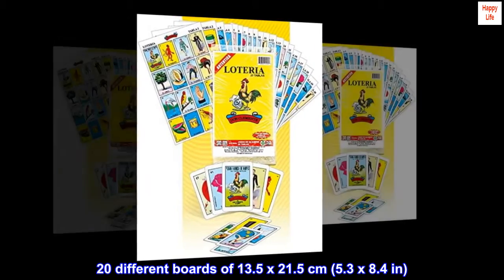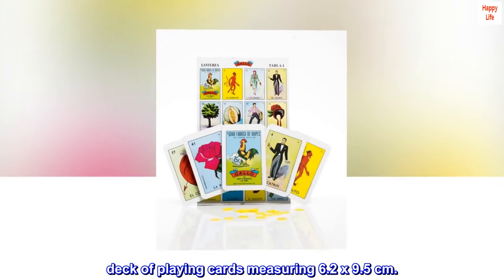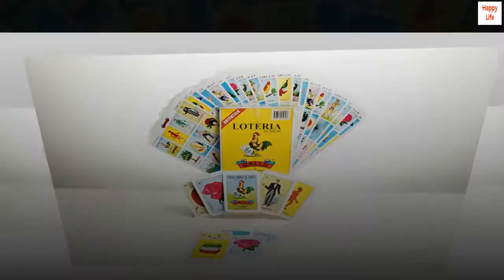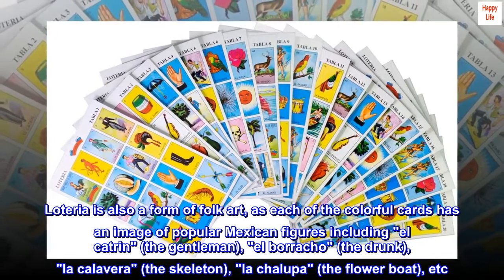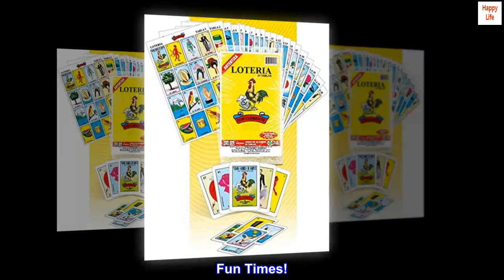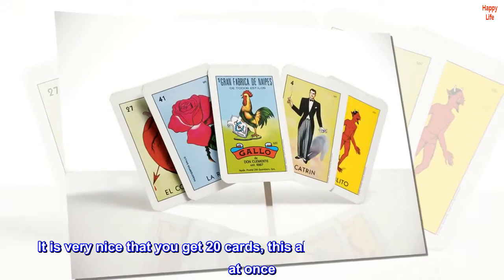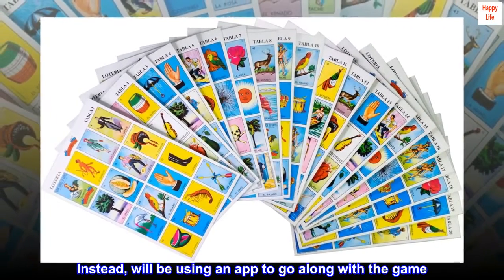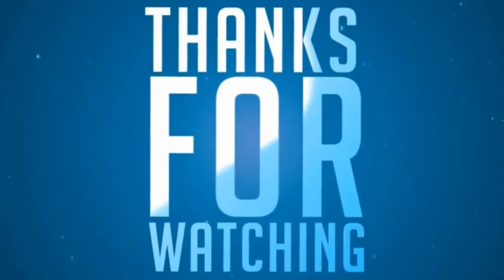Don Clemente Autentica Loteria Mexican Bingo Set 20 Tablets Colorful and Educational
20 different boards of 13.5 x 21.5 cm (5.3 x 8.4 in)
deck of playing cards measuring 6.2 x 9.5 cm.
Mexican loteria is a wonderful, traditional card game similar to bingo. (Make the image appear on white background). Loteria is also a form of folk art, as each of the colorful cards has an image of popular Mexican figures including "el catrin" (the gentleman), "el borracho" (the drunk), "la calavera" (the skeleton), "la chalupa" (the flower boat), etc. Great fun for the entire family.

 Fun Times!
Vibrant and colorful. Cards are sturdy. I laminated them, so they could be used with dry erase markers. It is very nice that you get 20 cards, this allows more people to play at once. The playing cards are good quality, but will not be using those. Instead, will be using an app to go along with the game. Overall, you get value for your money, and will get lots of enjoyment from the game.